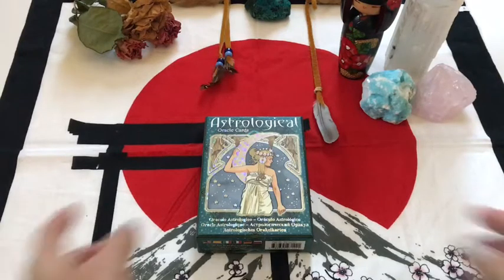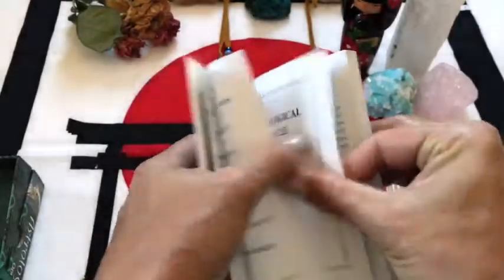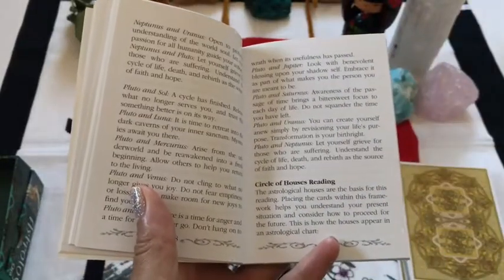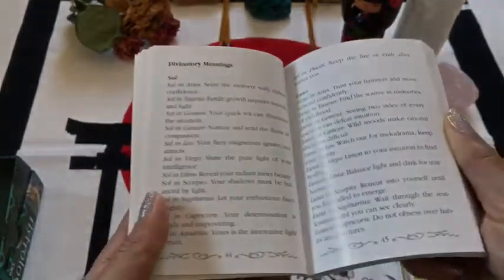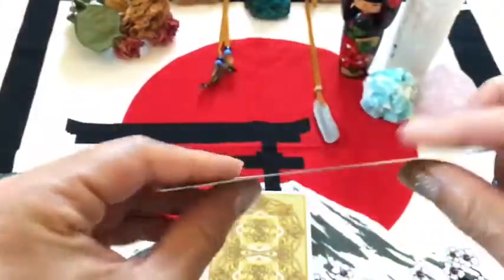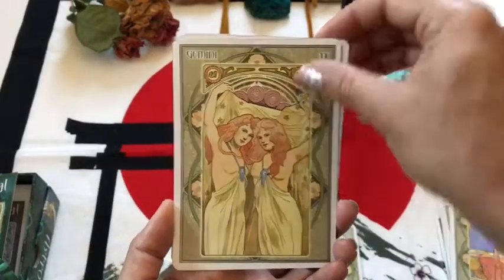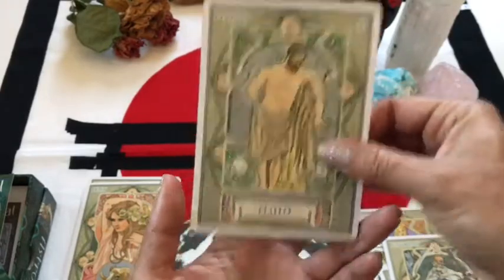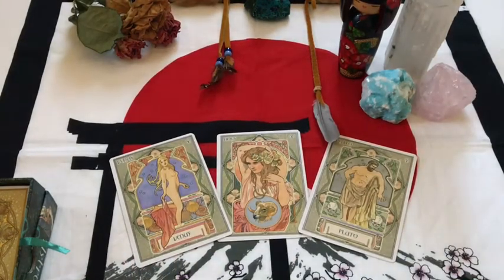Astrological Oracle Cards + Review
These cards have been really interesting to work with & the artwork is soooooo gorge!!!